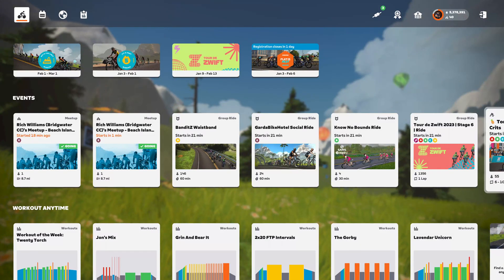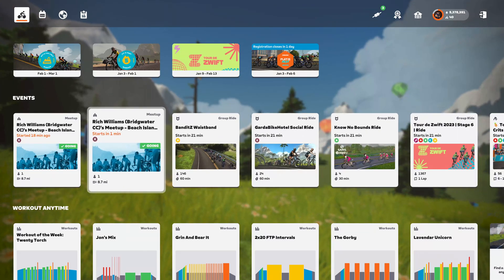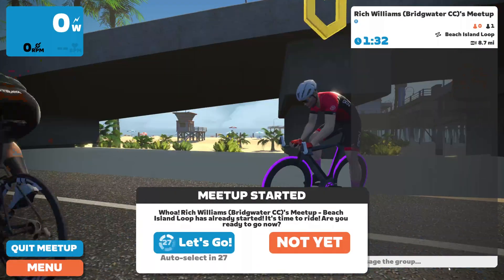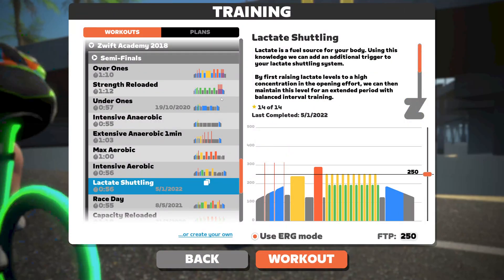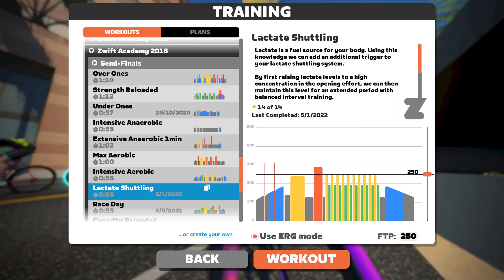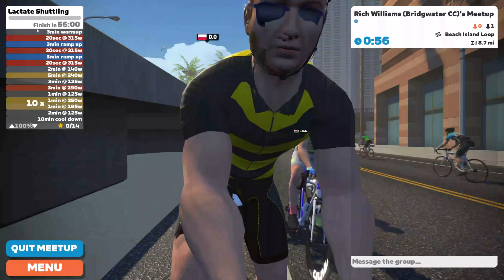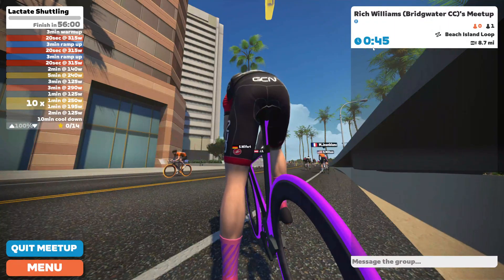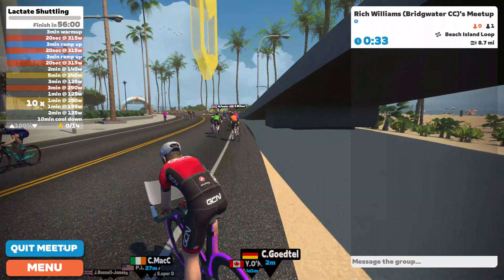Zwift- How to join a meetup and do a group workout together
A short video showing how to join a meetup on zwift and load a workout so that everyone does the same workout at the same time.   A great way for club members to do workouts together.  Sadly the Club workouts only have a very small selection of the workouts that are available on Zwift.